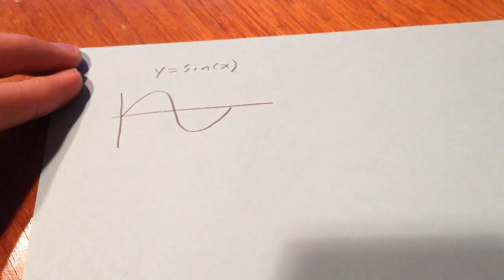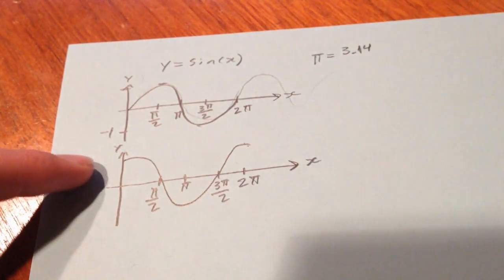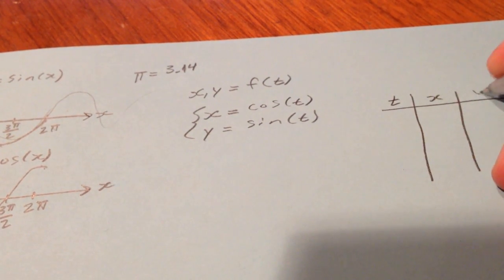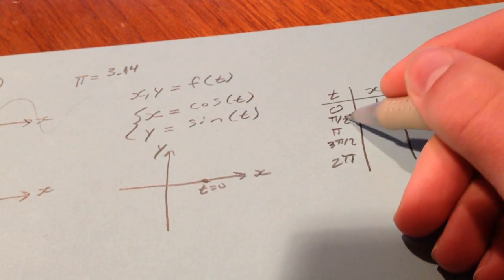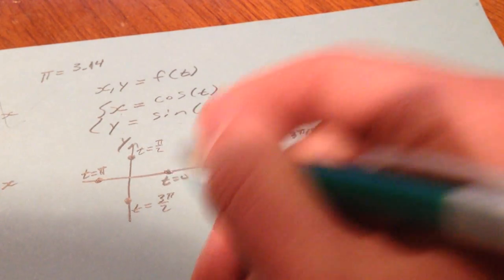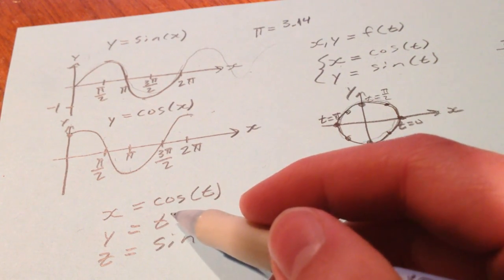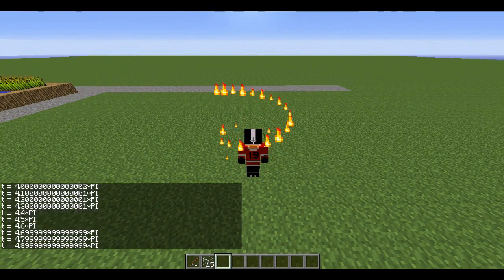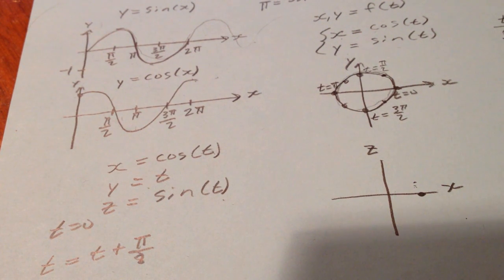Math in Minecraft Particle Effects | Parametric Equation Tutorial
In this video I discuss basic parametric curves and how parametric equations can be used to make particle effects in Minecraft.

Leave a comment saying what you thought about this video and what you would like to see in the next video!